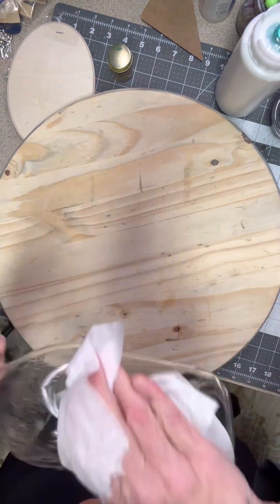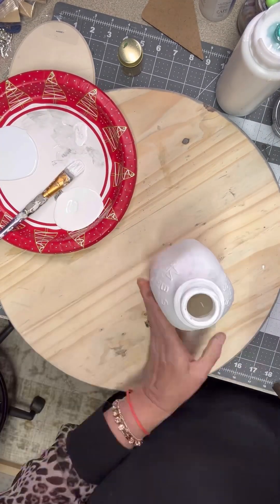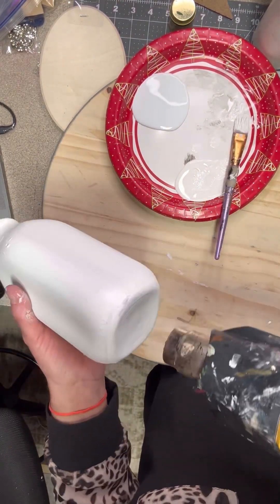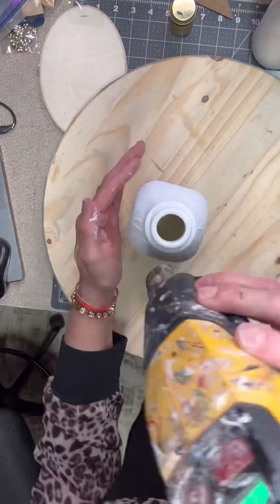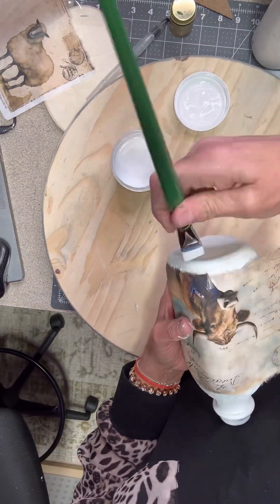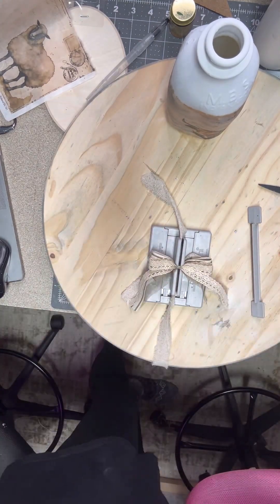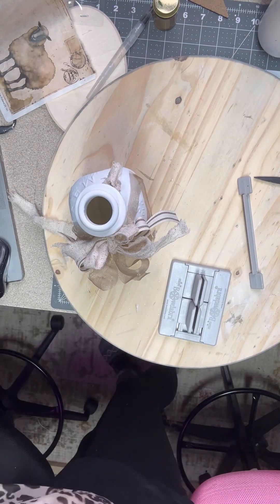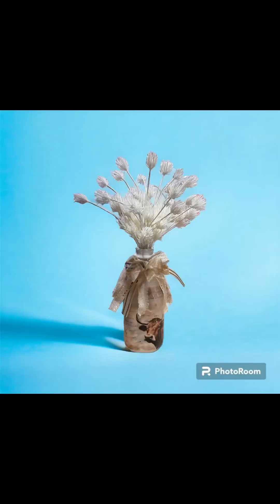Cow milk bottle diy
Small decoupaged cow milk bottle diy cow decoupage farmhouse @decougecentral